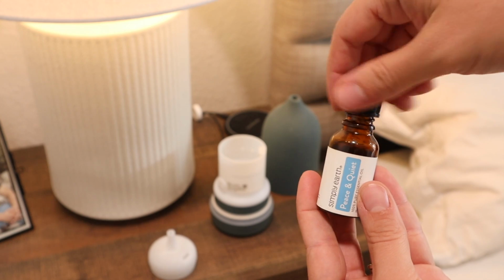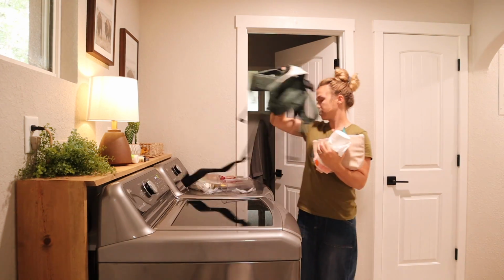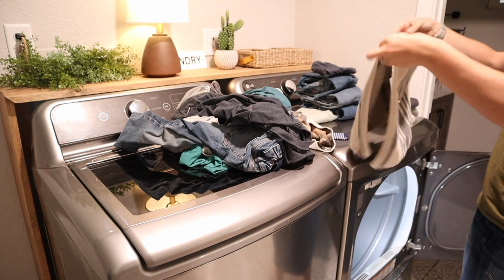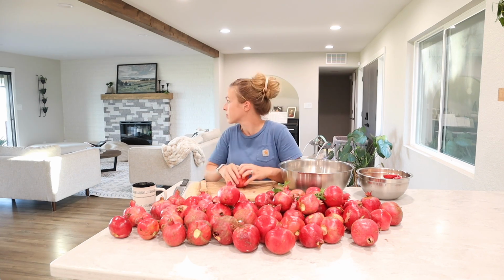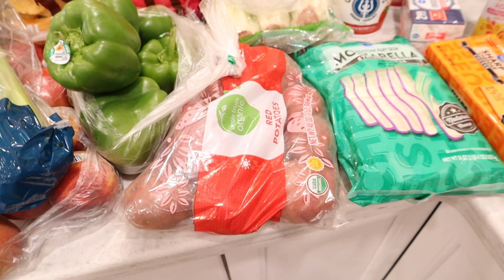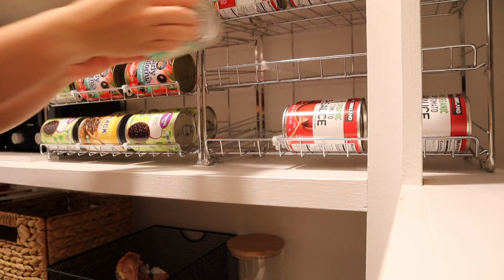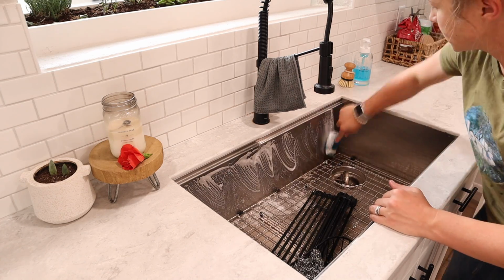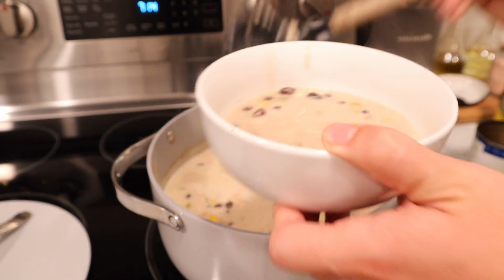WHOLE HOUSE CLEAN WITH ME!🏠 WEEKLY CLEANING ROUTINE | 2022 CLEANING MOTIVATION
WHOLE HOUSE CLEANING! In today's video I take you along on my day as I clean my Whole House, getting things back to normal after a busy week. I hope you enjoy this video and that it gives you lots of Cleaning Motivation and Inspiration!

☀︎LINKS:
Curtain Rods
Curtain Clips
Favorite White Curtains
Laundry Bag
My Watering Can
O Cedar Mop
LG Vacuum Stools

☀︎FREQUENTLY ASKED QUESTIONS:
Our Interior Wall Color - Agreeable Gray by Sherwin Williams

DEEP CLEANING | CLEAN WITH ME | DEEP SPEED CLEANING MOTIVATION | WEEKLY CLEANING ROUTINE | HANNAH'S HAPPY HOME | HANNAHS HAPPY HOME | DEEP CLEANING ALL DAY SPEED CLEANING | HOMEMAKING EXTREME CLEAN WITH ME | SPRING CLEANING